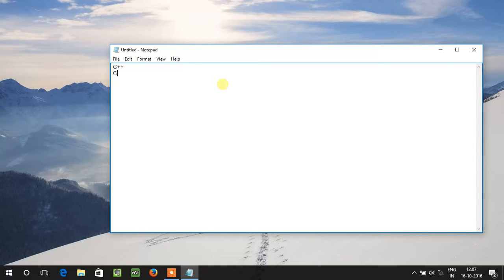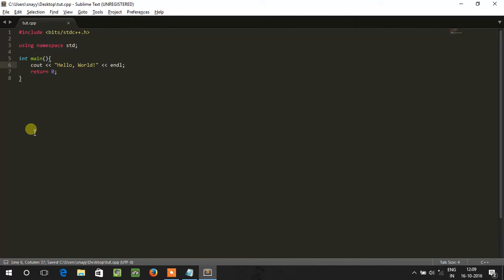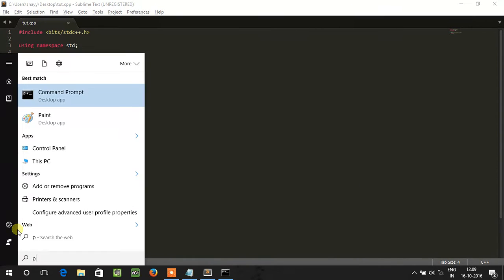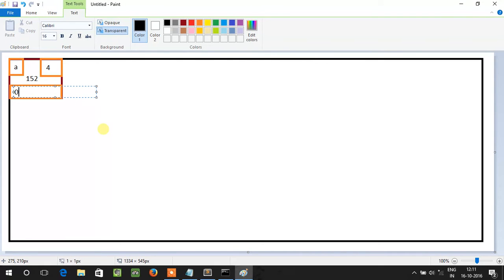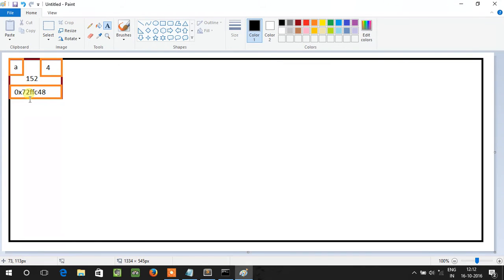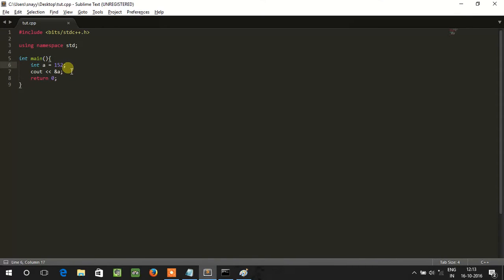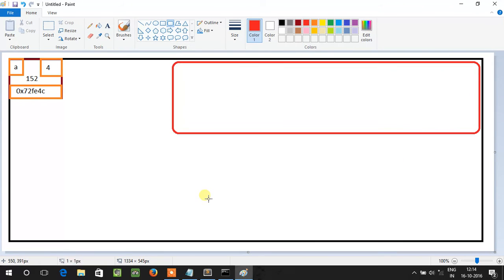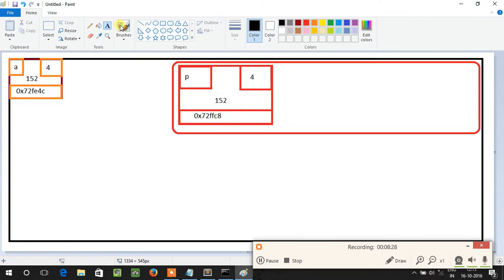Pointers tutorial 1: What are pointers